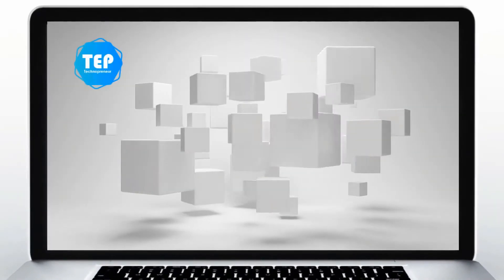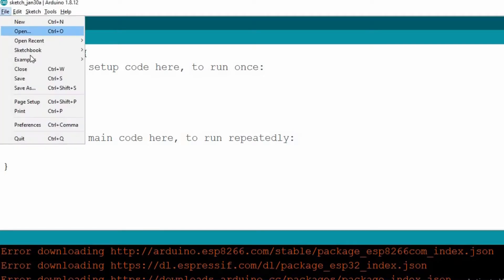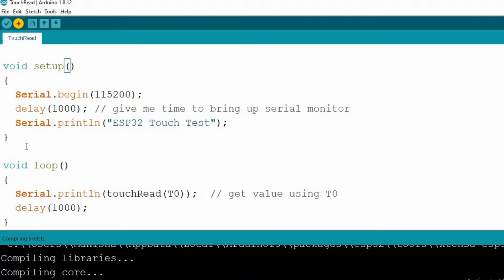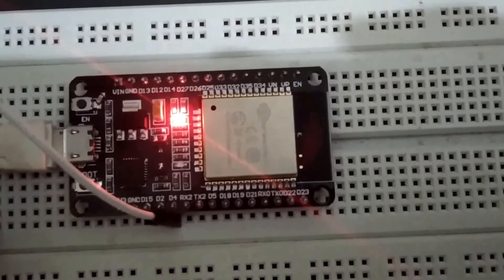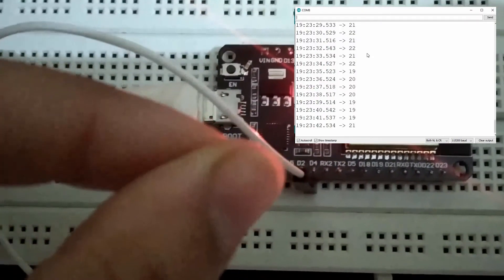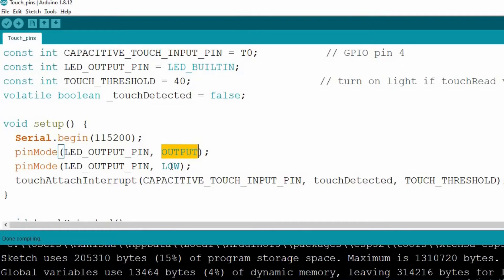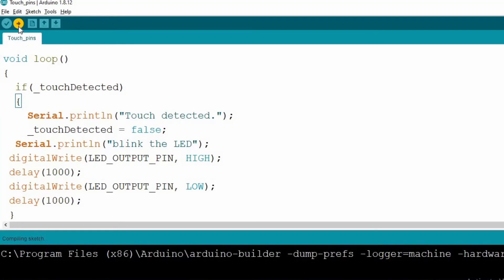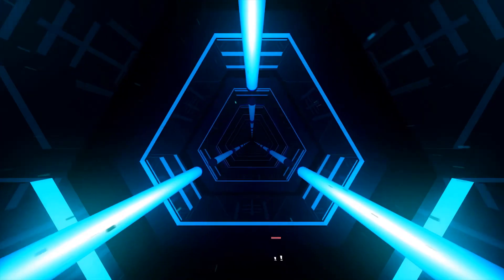Lec#7: ESP32 Capacitive Touch Sensitive Pins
Table of Content:
0:00 Welcome to TEP
0:32 Capacitive Touch Sensitive Pins in ESP32
1:14 ESP32 Touch Pins Arduino Code
2:50 ESP32 Capacitive Pins Testing
4:33 ESP32 Capacitive Pins Hardware Testing
5:21 ESP32 Capacitive Touch Pins Detection
8:14 ESP32Touch Pins Hardware Testing
9:04 Thanks for Watching

Moreover, you should also visit our:

Skype: theenggprojects